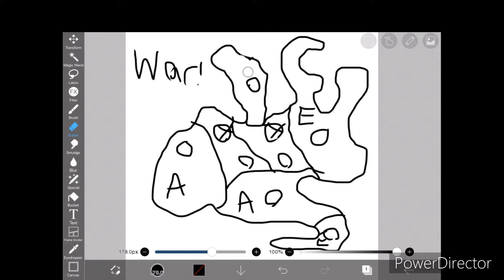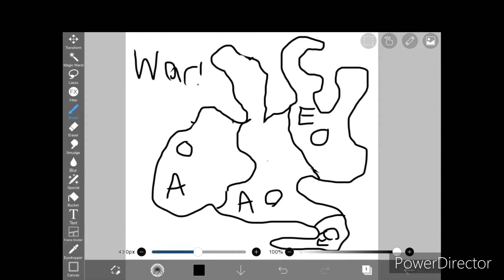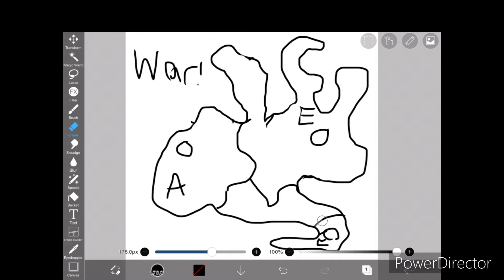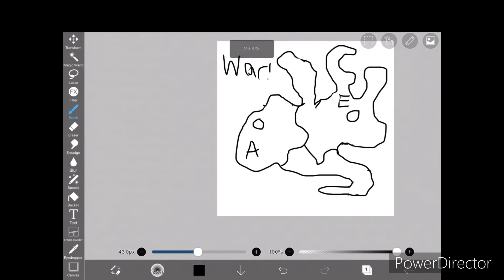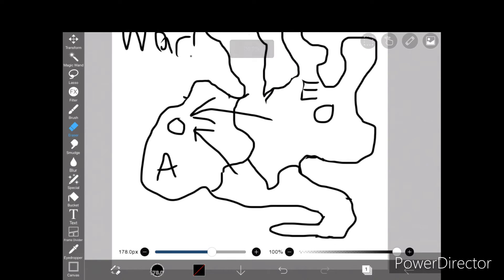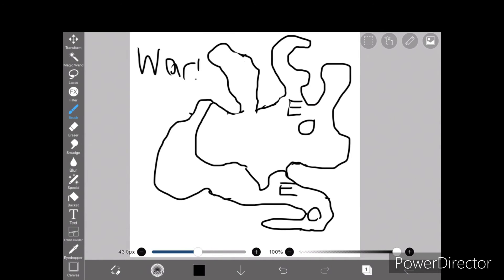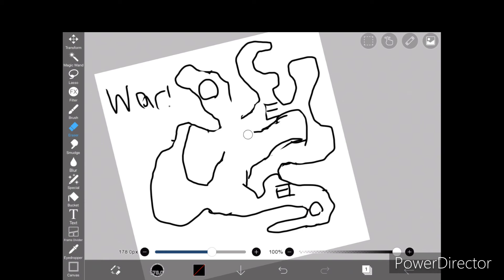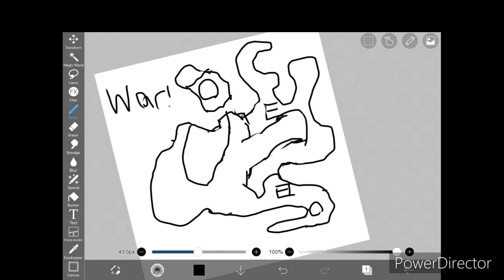War on my made up island